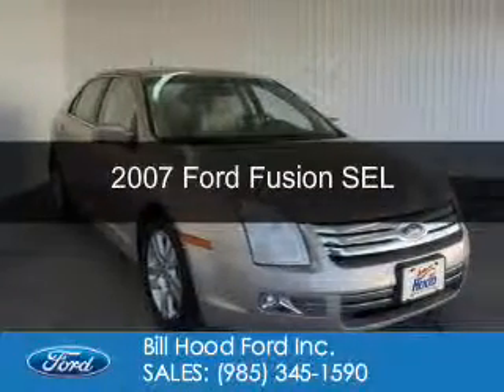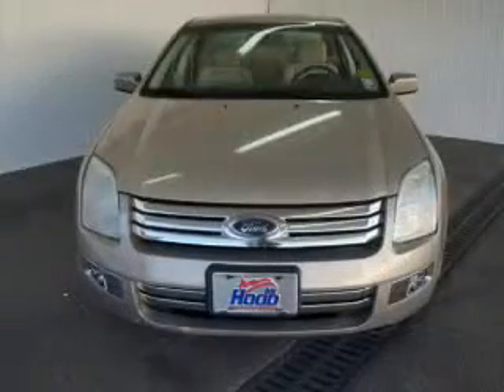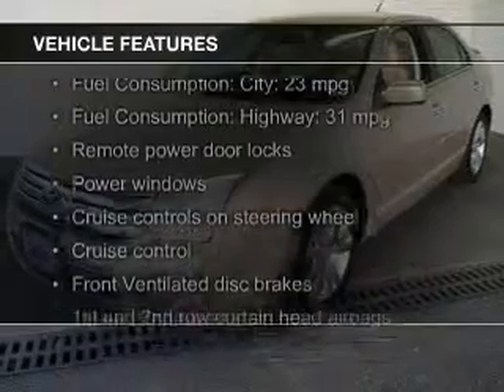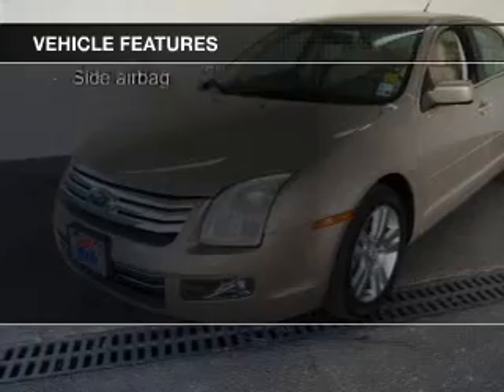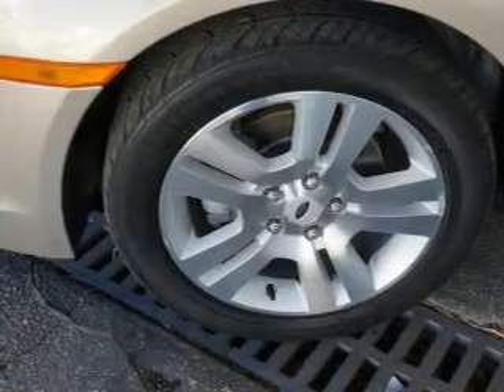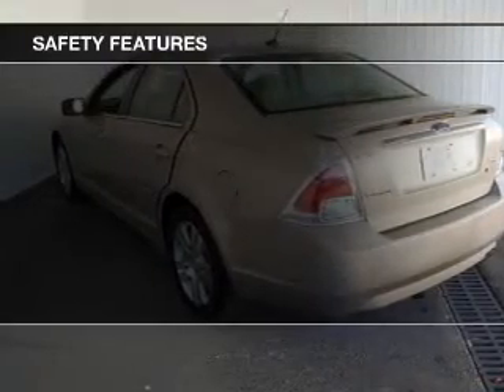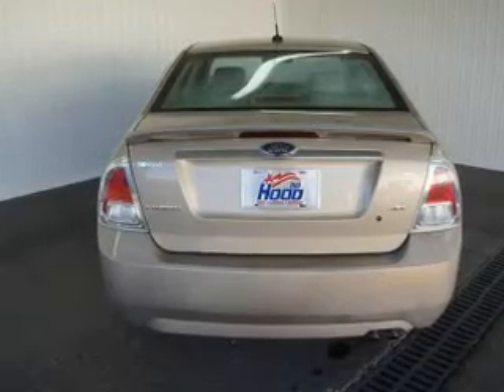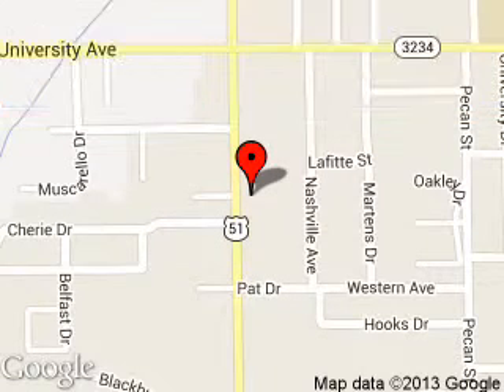2007 Ford Fusion - Hammond LA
Phone:
Year: 2007
Make: Ford
Model: Fusion
Trim: SEL
Engine: 2.3 liter inline 4 cylinder 16 valve
Transmission: Automatic
Color: Tan / Beige
Mileage: 122826
Address:
1500 North Morrison Blvd.